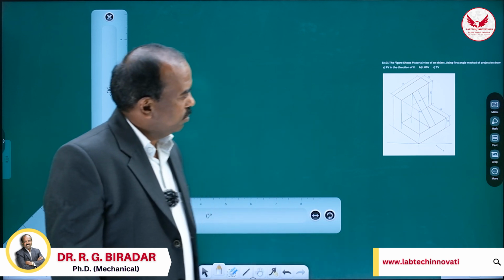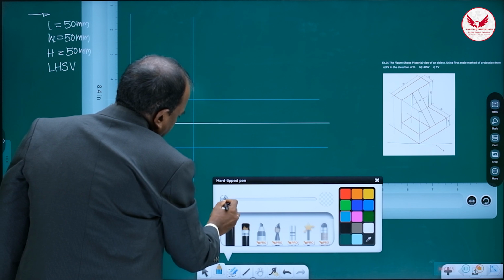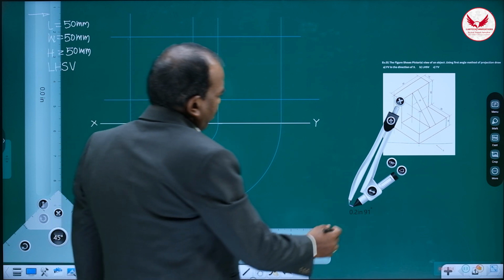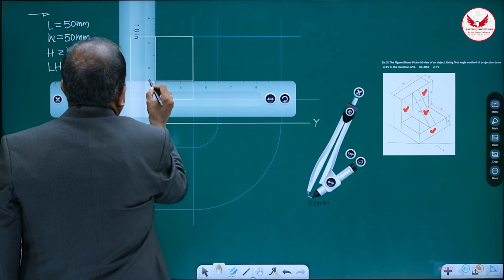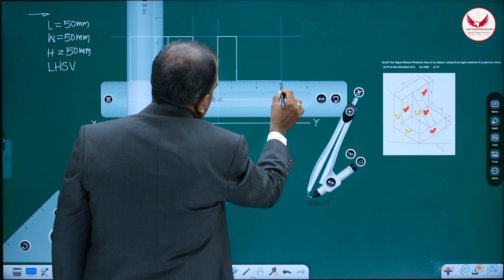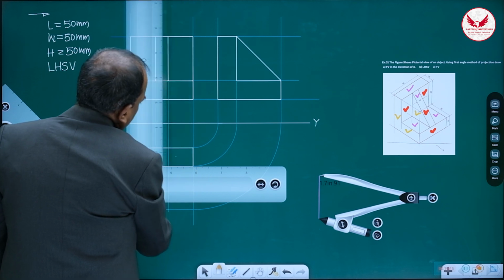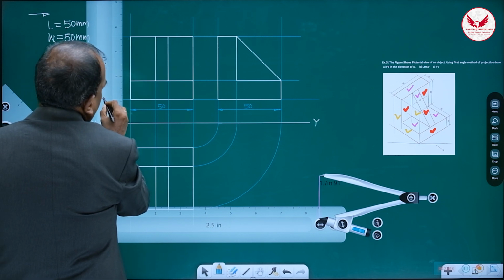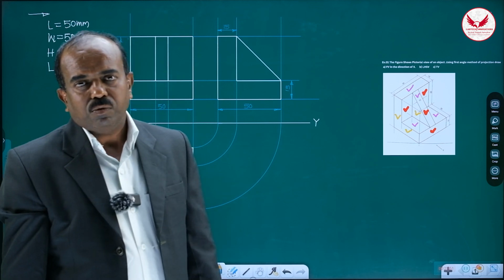ORTHOGRAPHIC PROJECTION BY DR. R G BIRADAR | EXAMPLE 01 | ENGINEERING GRAPHICS